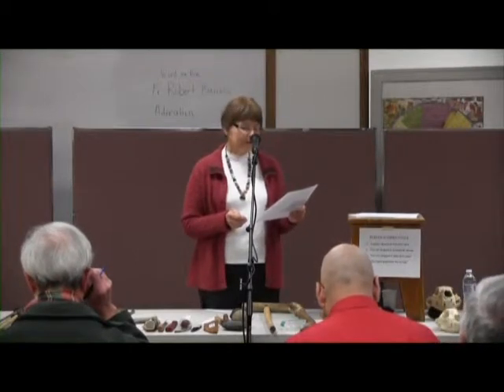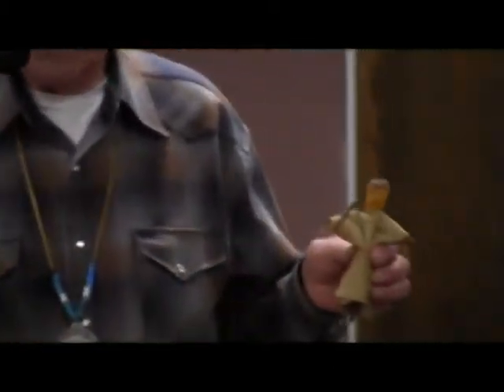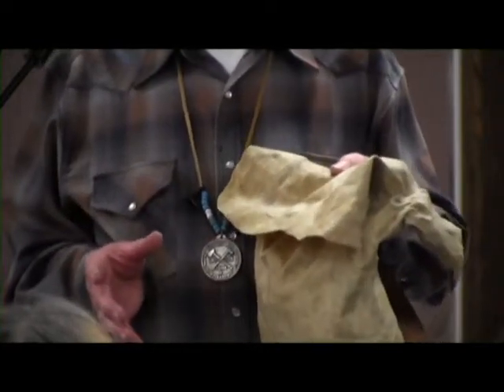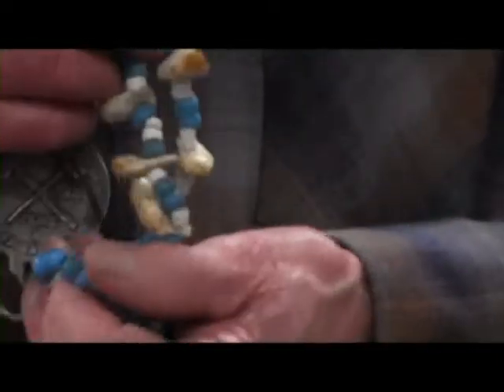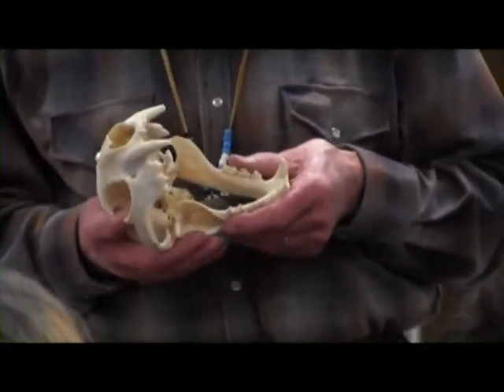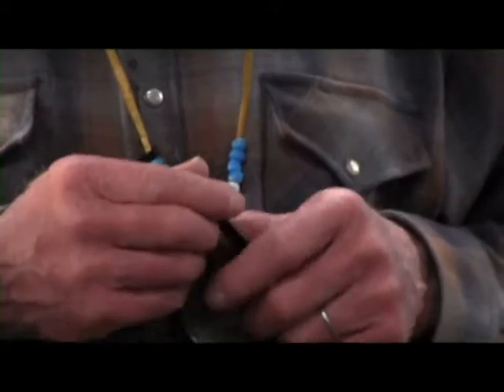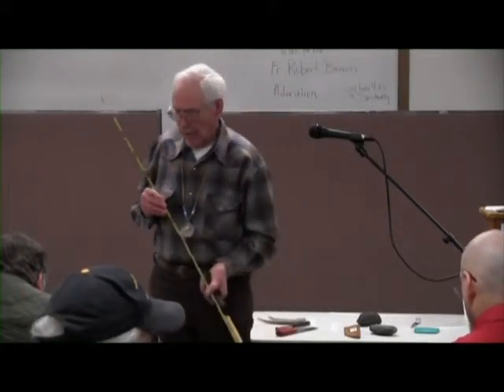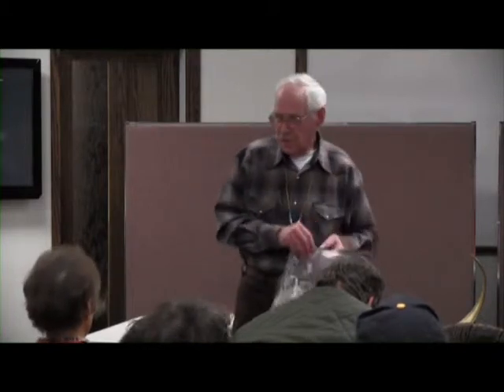"Native American Tools and Toys," with Norman Jacobson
Bonner Area History Roundtable presents Working at the Mill Native American Tools and Toys with Norman Jacobson.